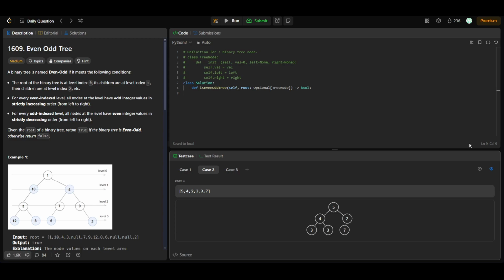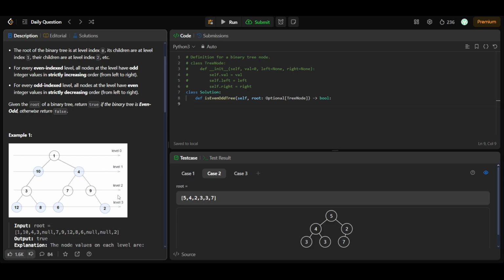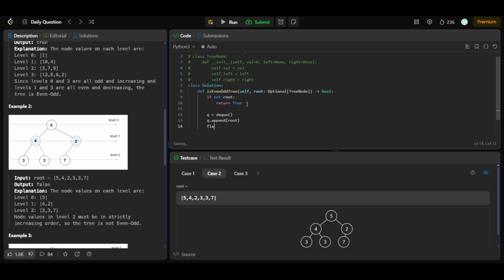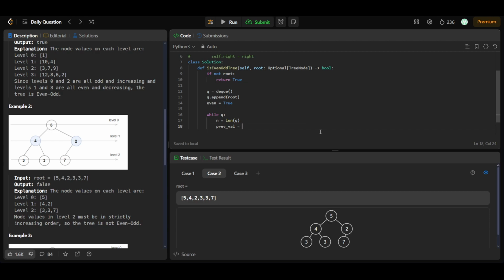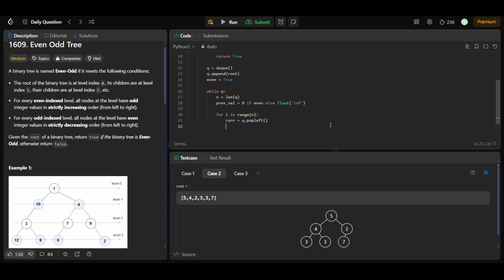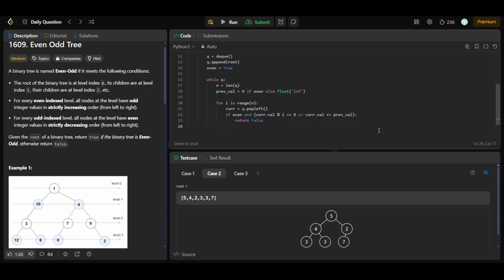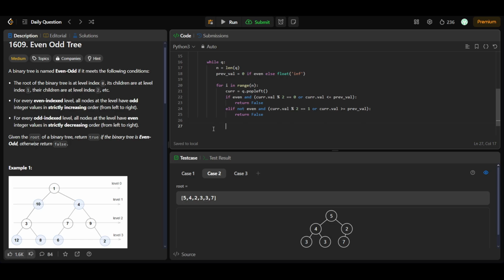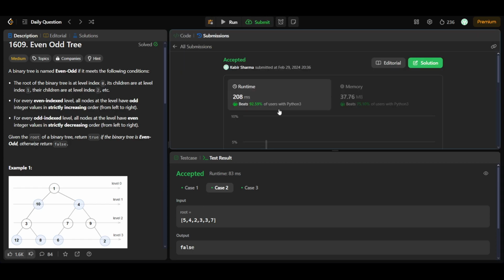LEETCODE DAILY QUESTION 1609 | Even Odd Tree | Is Kabir Coding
In this video I'll be solving LeetCode daily question 1609. Even Odd Tree by Level Order Traversal.